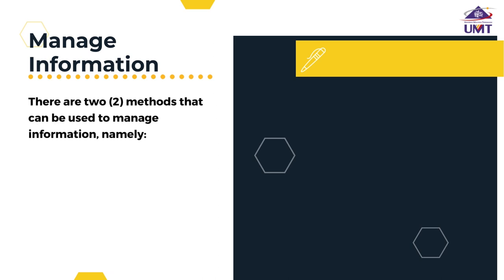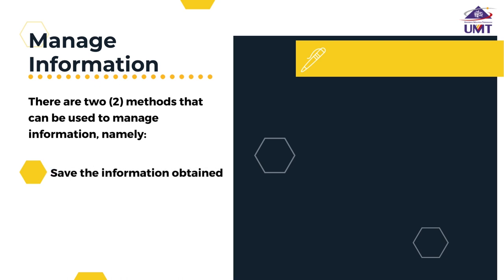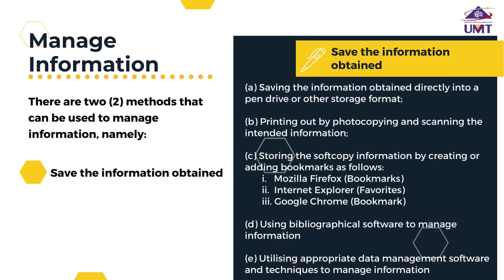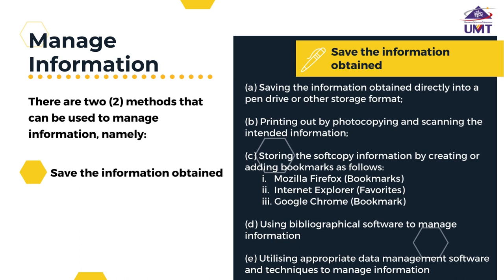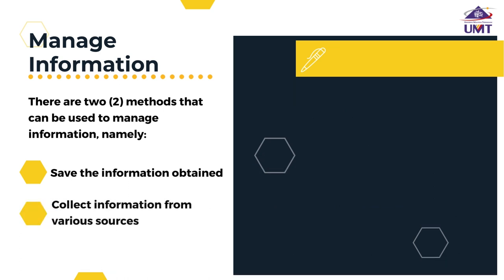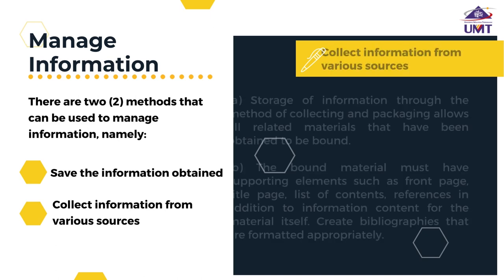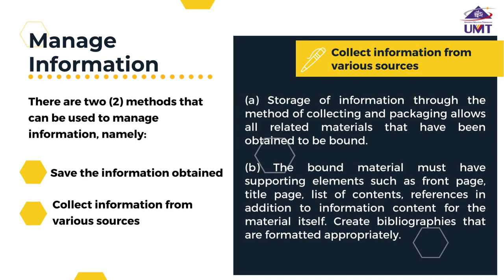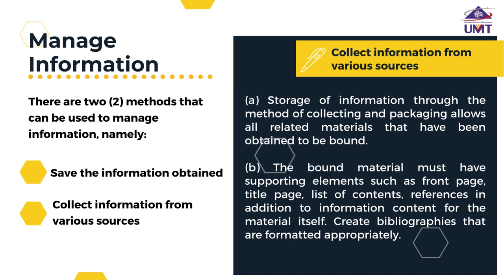Modul 4 : Manage information